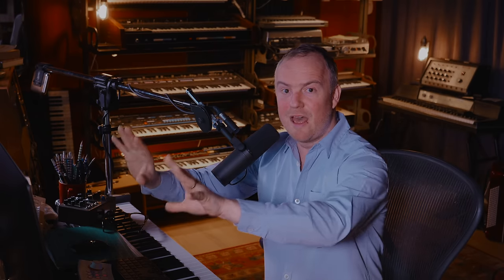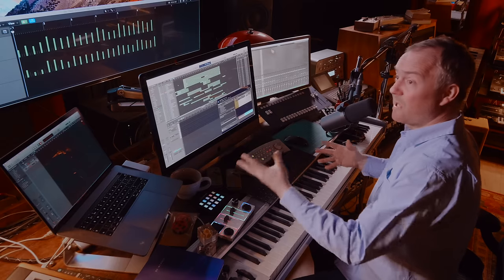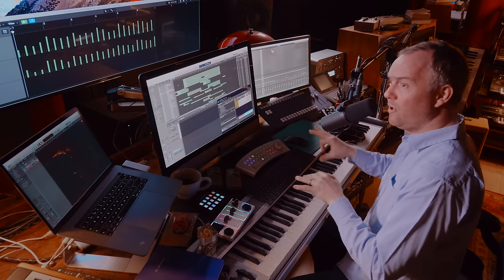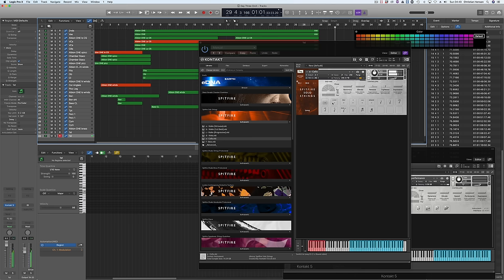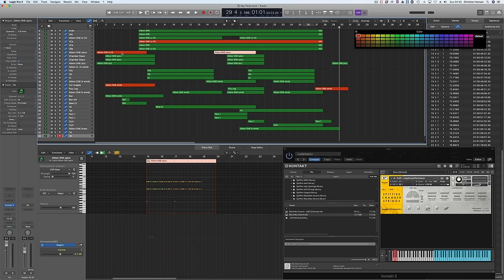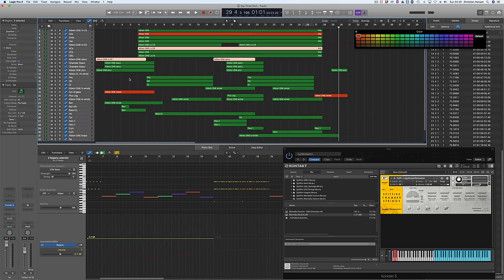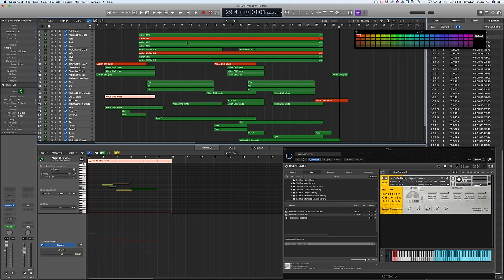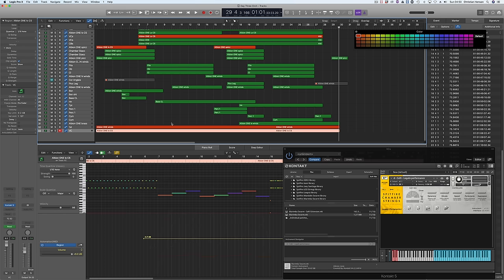Orchestral Programming: Day Three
Christian is back to show us how to prepare for an orchestral recording session, covering everything from notating your arrangement to preparing click tracks.

To access 100's of hours of composing tutorials, tips and tricks, check out

Christian's book recommendations:

gC=5a105e8b&gclid=EAIaIQobChMI0qWToqXY5AIVB7TtCh2YOQtxEAQYASABEgL68vD_BwE